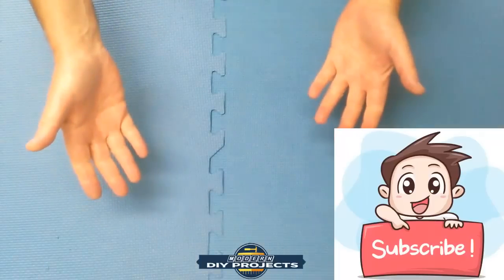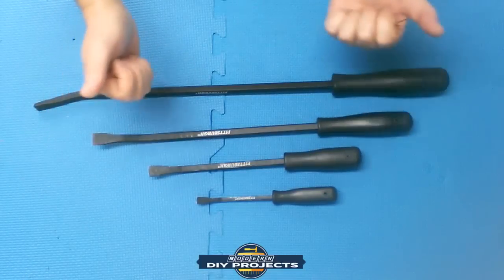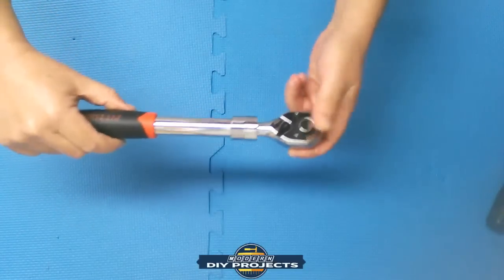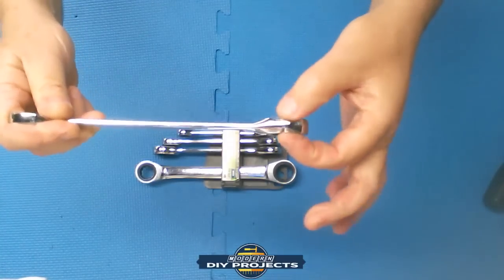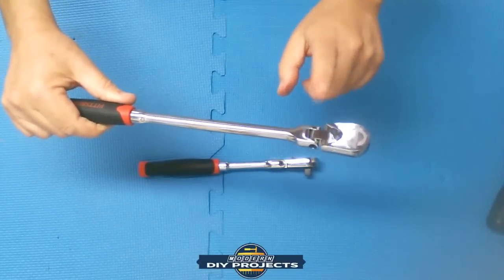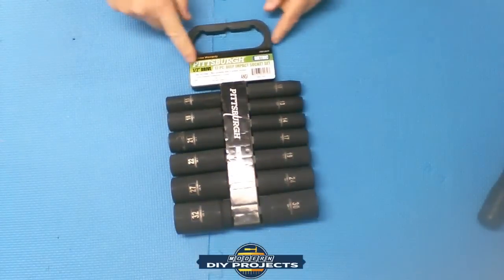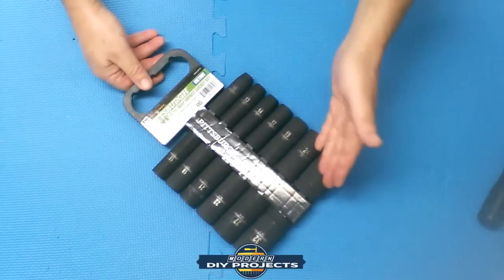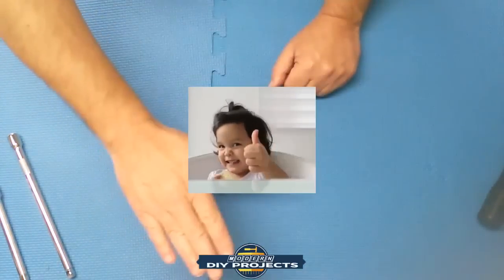Harbor Freight Top 10 Hand Tools - Best Hand Tools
In this video we look at Harbor Freight Top Ten Hand Tools. My list of the Best Hand Tools from Harbor Freight is based on how Usable, Durable, and Affordable these tools are. These are the best hand tools and the most commonly bought hand tools from Harbor Freight. If you don't have these tools already I think you will want to buy them after watching this video.